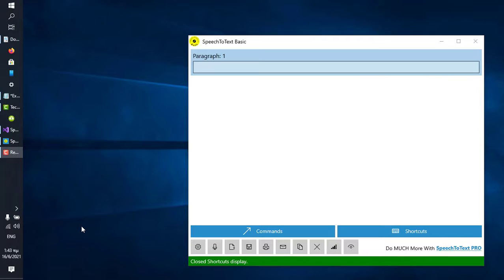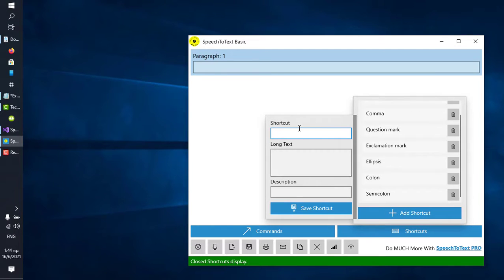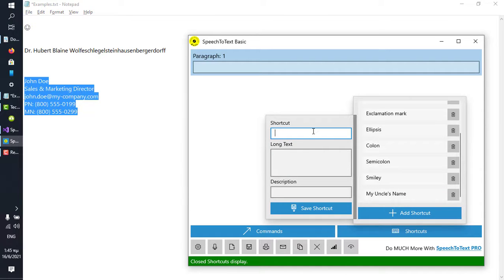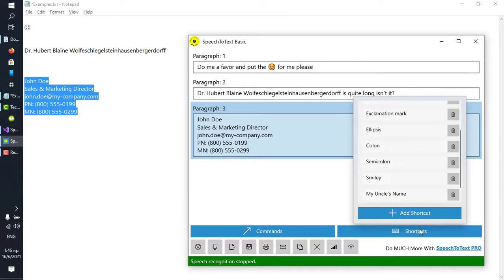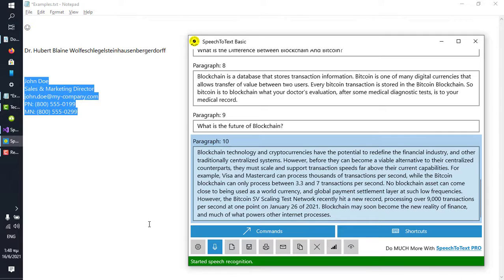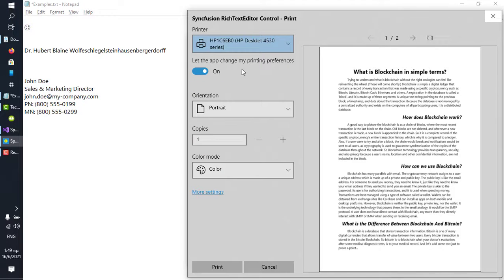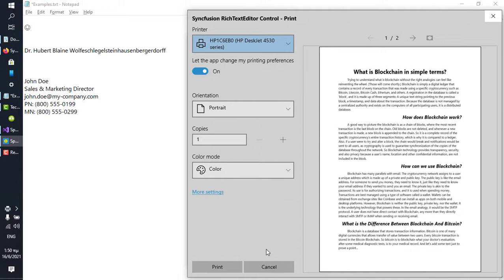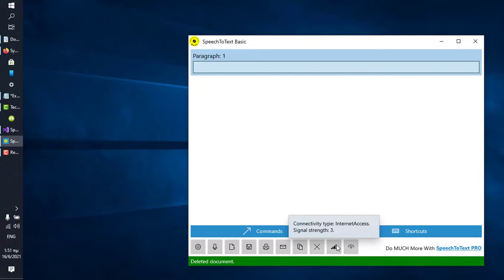🆕Part 2B: How To Use Speech To Text App (SpeechToText Basic)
This tutorial discusses Shortcuts which allow the user to associate a lengthy segment of text with a keyword, so that pronouncing the keyword causes the lengthy text to print.

Available for Windows 10 for the time being, SpeechToText Basic is a premium speech to text app that costs less but performs better than other condenders in the world of speech to text software and services. It is 98% accurate, and comes with more than 40 voice commands for full control over the presentation of content. It is powered by Microsoft's cloud services, that build upon the experience gained by millions of users, so it already understands a wide range of accents and speaking styles. Over time, it becomes more efficient and responsive. The speech recognizer stays on indefinitely, unless you turn it off. After a dictation session, you can copy your text to the clipboard, save it as a Microsoft document or pdf file, or send it as an email. SpeechToText Basic works perfectly on Surface Pro, and most other Windows 10 platforms.